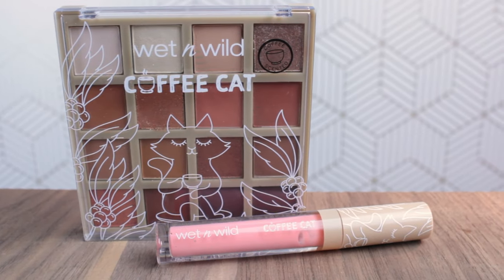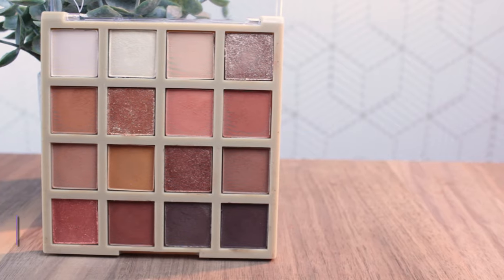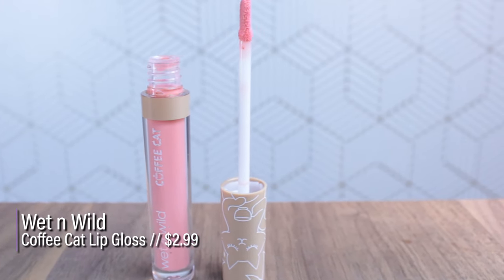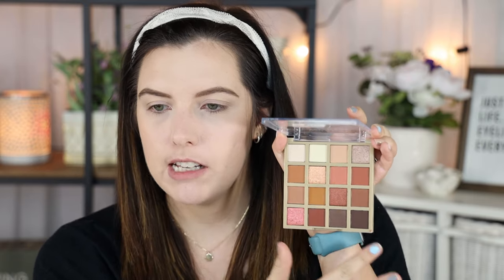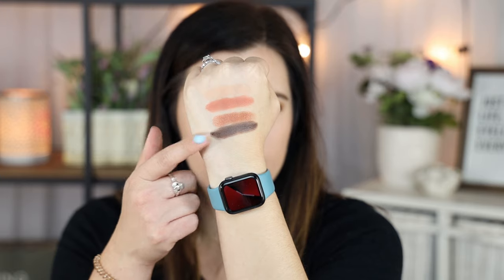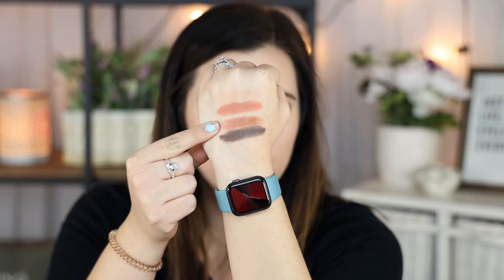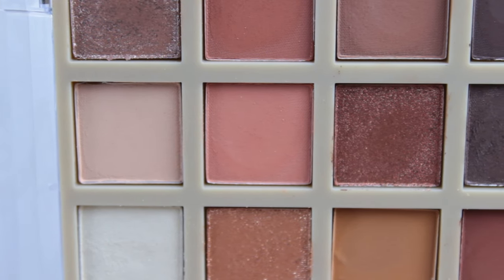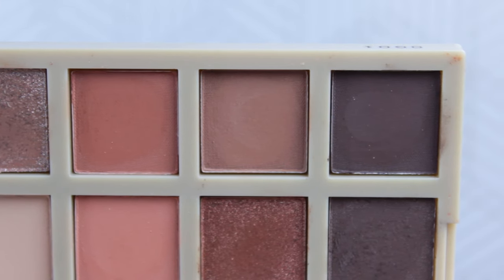NEW! Wet n Wild COFFEE CAT Collection.. *fall vibes* | 4K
↦ PRODUCTS MENTIONED ↤
❅ Wet n Wild Coffee Cat Lip Gloss // No Foam-O
❅ Wet n Wild Coffee Cat Palette